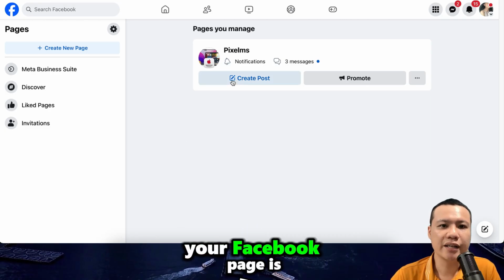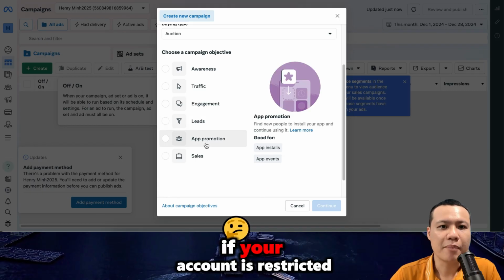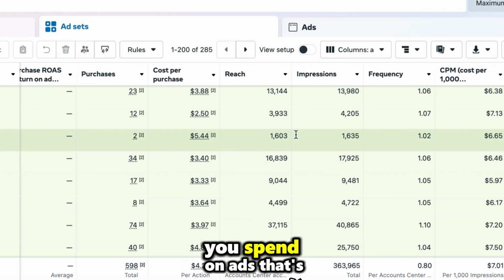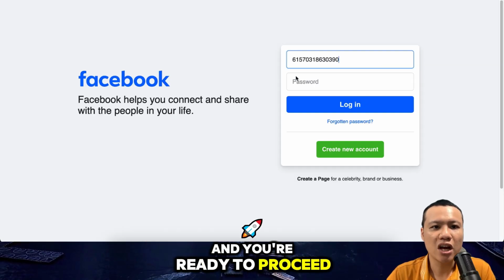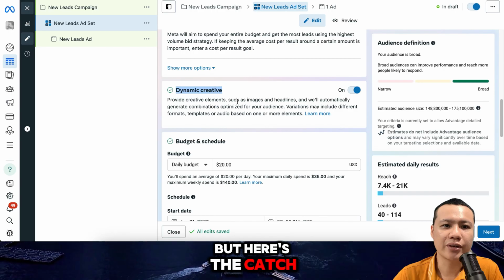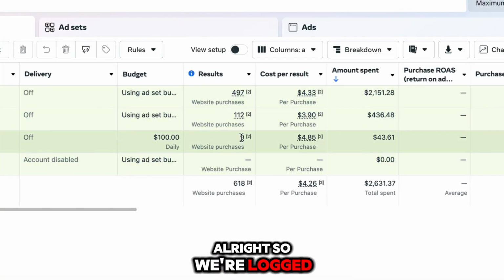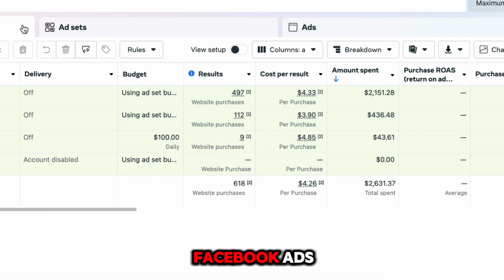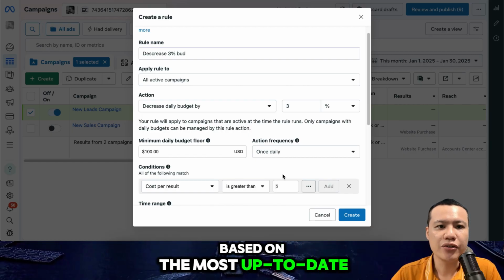Facebook Ads Beginner Tutorial 2025: How to Turn $100 into $1,000 Fast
Learn how to dominate Facebook ads in 2025 with this comprehensive tutorial. From setting up your campaigns to managing your budget effectively, this guide covers everything you need to know to succeed with Facebook advertising in the evolving digital landscape.

Most Facebook ad tutorials on YouTube are outdated.

After creating one of the top-ranking Facebook ads tutorials in the past, I’m back with the latest 2025 version to help you stay ahead of the competition and maximize your results.

If we haven’t met before, I’m the founder and owner of 'The Oodie', one of Australia's fastest-growing e-commerce brands.

Whether you’re just starting out, running a business, or building a side hustle, this tutorial has you covered. In this 34-minute video, you’ll go from beginner to expert in Facebook advertising.

Here’s What You’ll Learn:
1️⃣ When to use Facebook ads and when they might not be the right choice
2️⃣ How to set up your Facebook account the right way
3️⃣ A step-by-step guide to launching high-converting ads
4️⃣ How to analyze ad performance and optimize for better results
5️⃣ The most effective types of Facebook ads to run in 2025
6️⃣ How to prevent your account from getting banned
7️⃣ Proven strategies to start running ads profitably

By the end of this tutorial, you’ll have all the knowledge you need to crush it with Facebook ads in 2025! 🚀